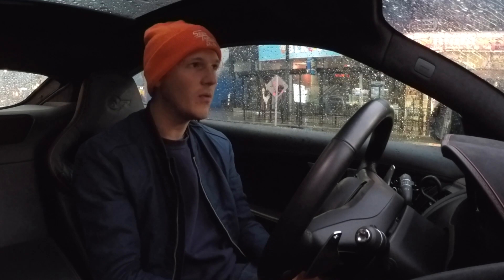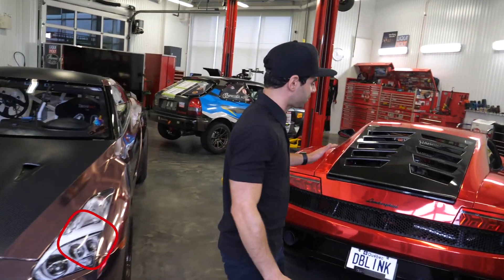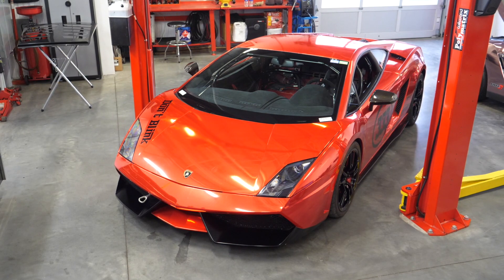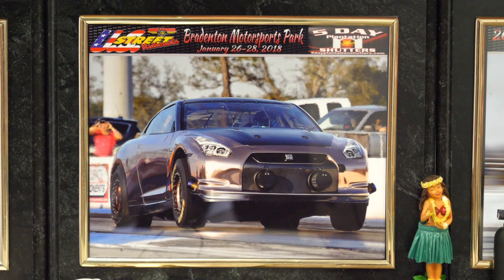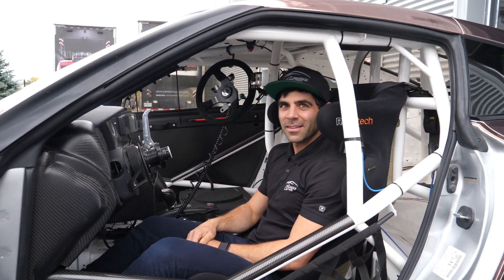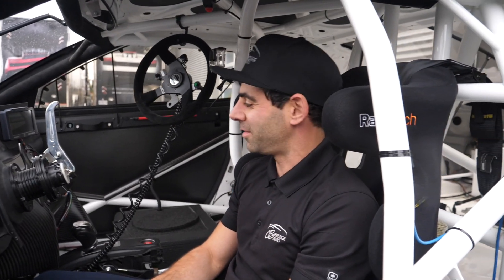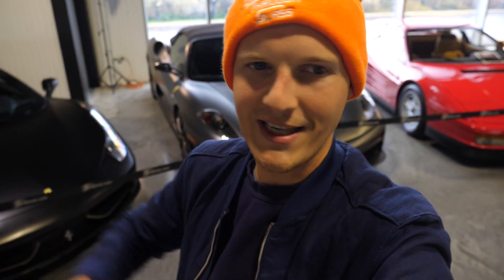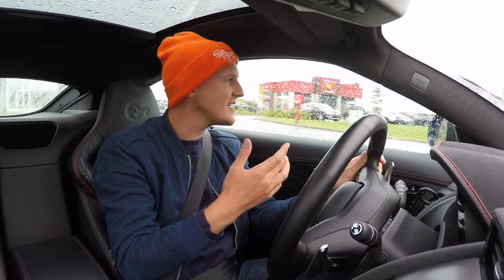Building A 2,500hp Lamborghini Gallardo [Real Life Need For Speed!]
I visit OB Prestige outside Ottawa in Canada. Amongst an incredible line up of supercars and hypercars, they had two project cars I wanted to check out. The 'Don't Blink' Lamborghini Gallardo is a 2,500hp recording holding car based on the rare SuperTrofeo Stradale. Alongside is a 3,000hp Nissan GTR built by Alpha.

If you want to stay at an AirBnB which has supercar rental, check out where we stayed